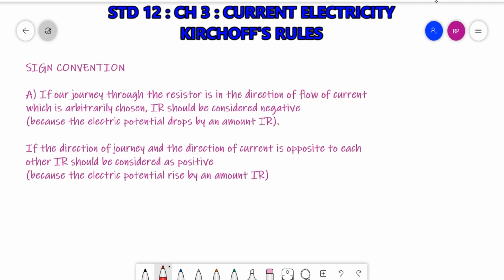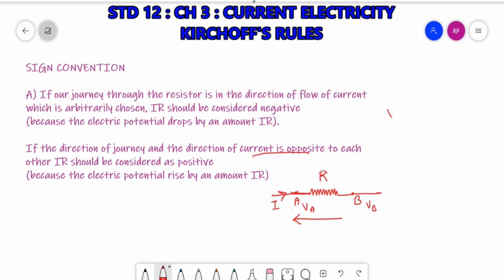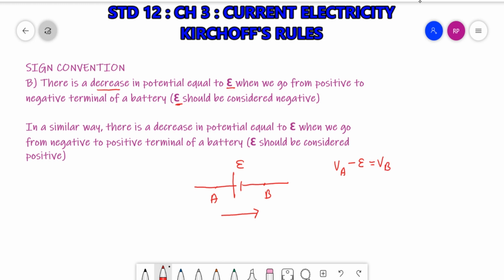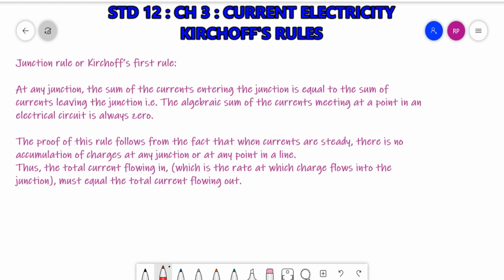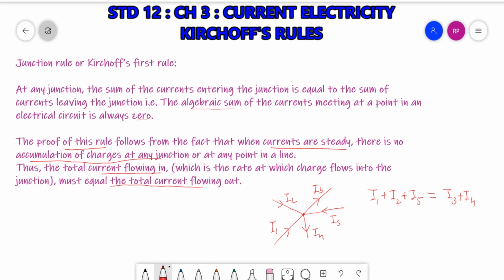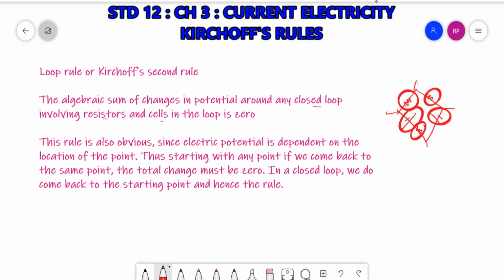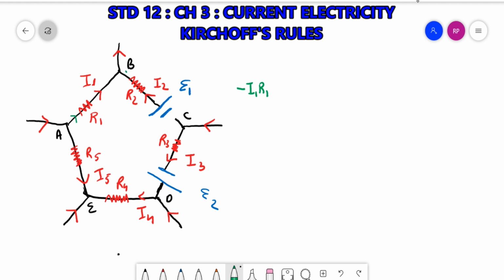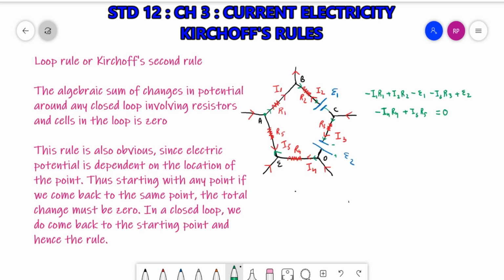KIRCHOFF'S RULE : CH 3 CURRENT ELECTRICITY : STD 12 PHYSICS : LECTURE 9